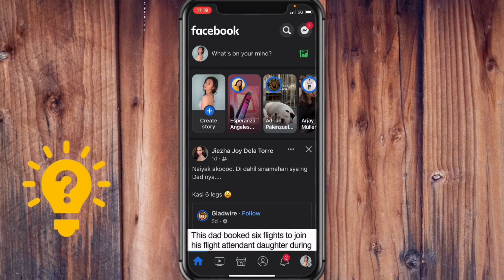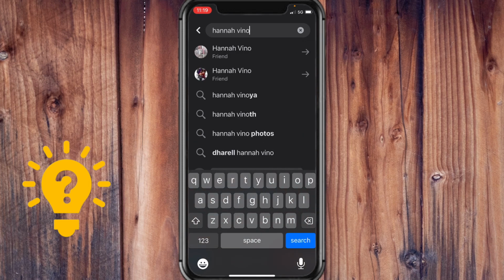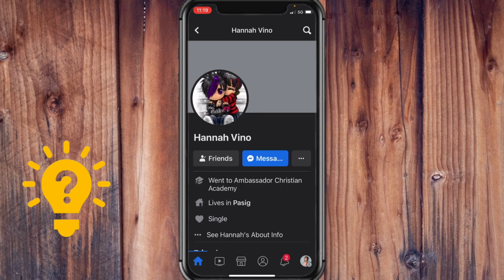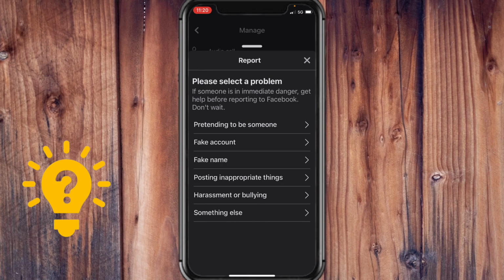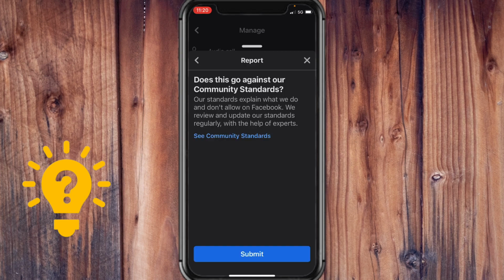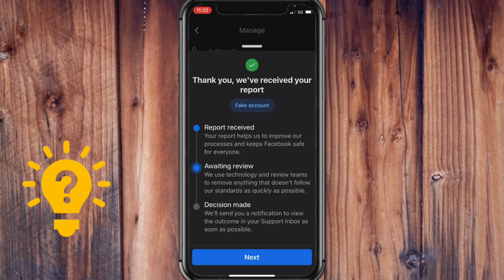How To Report Someone On Facebook 2025 | Social Tech Insider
In this tutorial video from Facebook, we explain to you the best way to Report Someone On Facebook In 2025 .